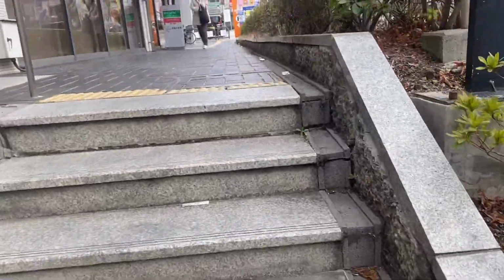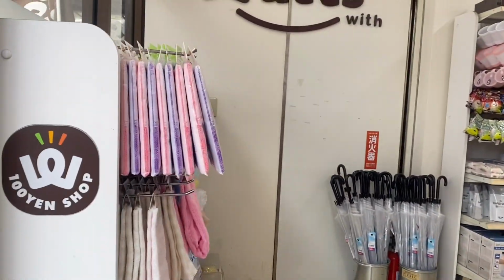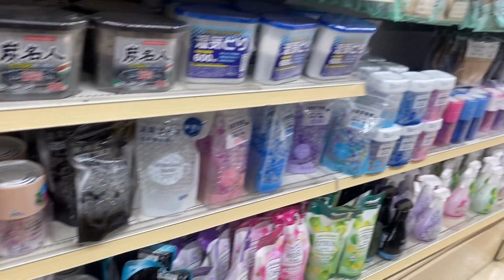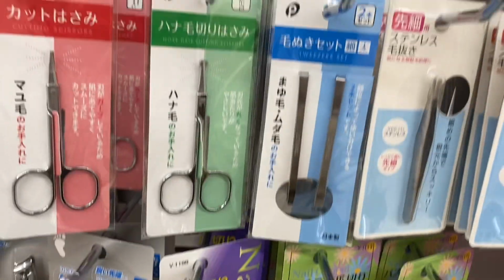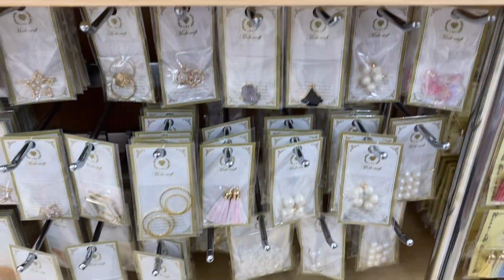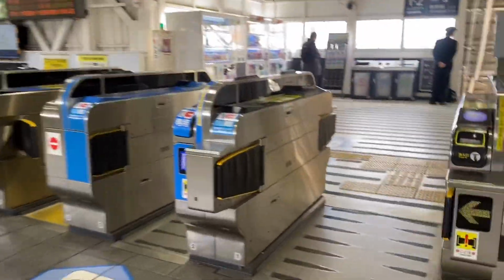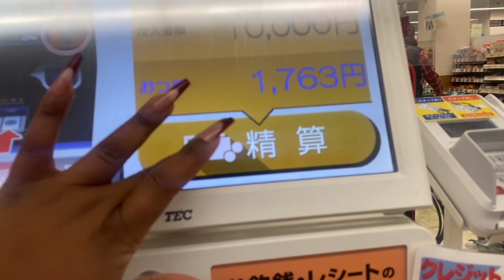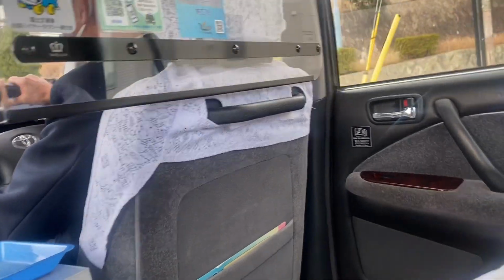100 Yen Shop In Japan & Supermarket Stop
Happy Sunday!

This week I’m taking you to a 100Yen shop. Let me know your thoughts.

Love,
Yan🫶🏽